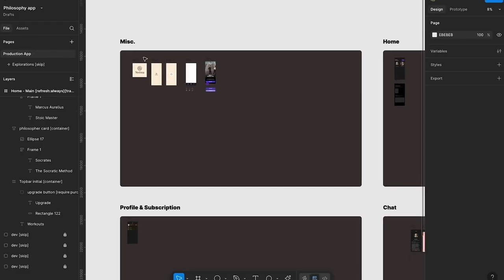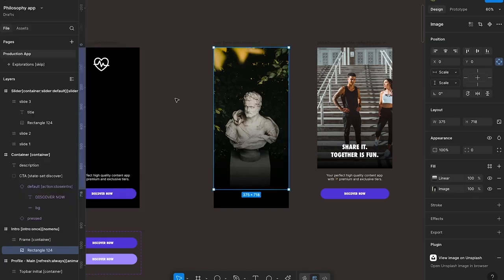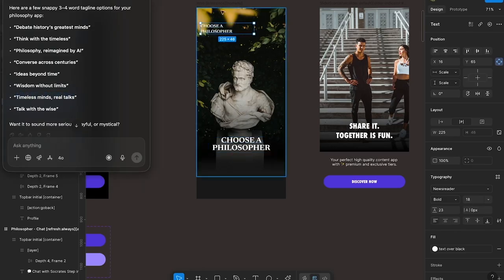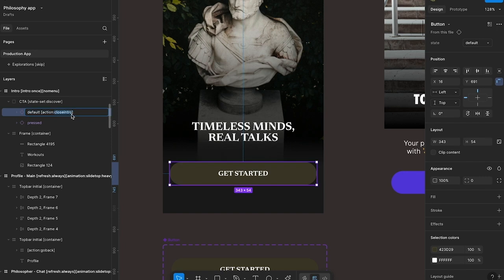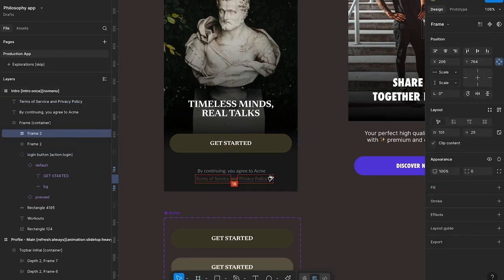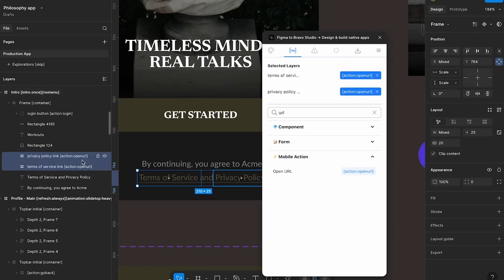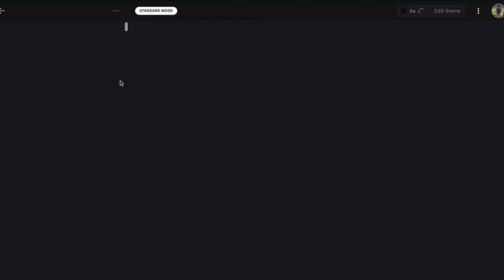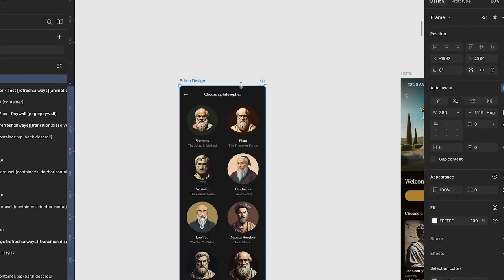How To Build Your First Mobile App Fast in 2026 (Figma, Bravo Studio, Xano)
In this video, Bravo Studio Expert Juan Carlos Toledano (JC) walks through his end-to-end workflow for building mobile apps fast. From AI-generated UI to a real, working frontend built with Bravo Studio.

You’ll see how JC approaches app building with his philosophy No-MVP app, focusing on speed, clarity, and automation without cutting corners on quality.

The video covers:
• Designing complete app screens instantly using AI
• Refining UI, typography, and styles in Figma
• Building core frontend screens like login, profile, and paywall
• Reusing components to move faster and stay consistent
• Turning Figma designs into a real mobile app with Bravo Studio
• Planning the backend only once the frontend is ready

This is not just a step-by-step tutorial, it’s a practical look at how experienced builders go from idea to functional app without wasting time on unnecessary MVP steps.

🧠 Tools used in this workflow:
Stitch by Google
Figma
Bravo Studio
ChatGPT
Xano

Whether you’re new to Bravo Studio or already building apps, this video will help you think differently about speed, design, and execution.